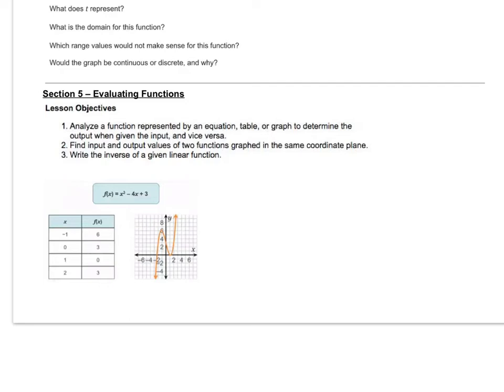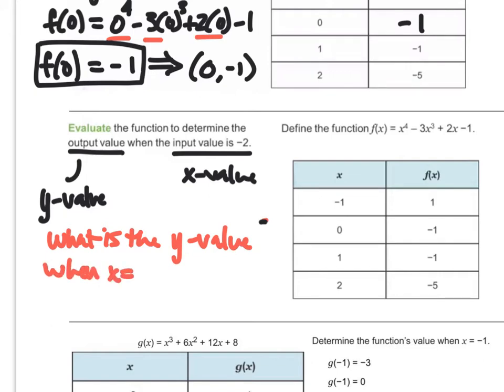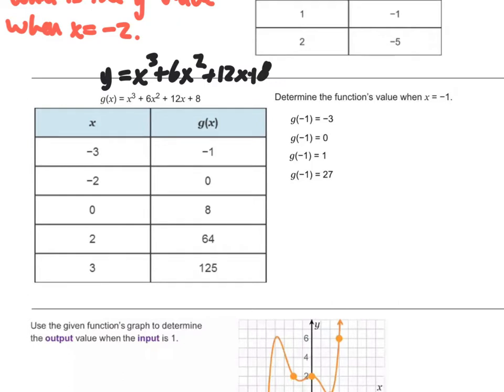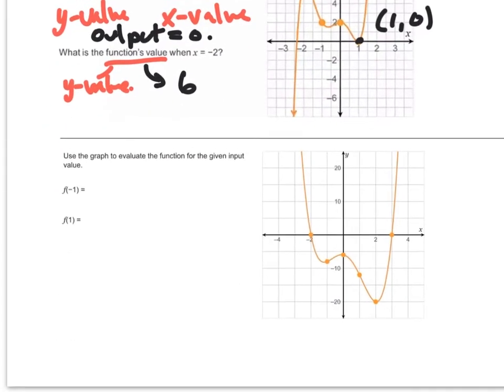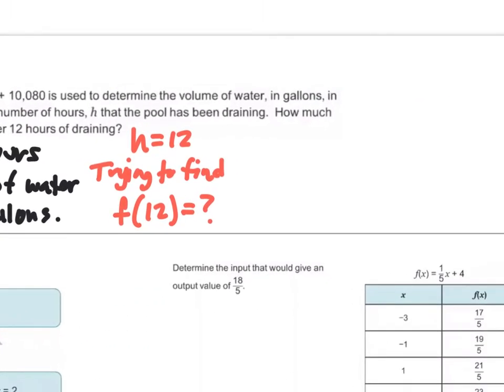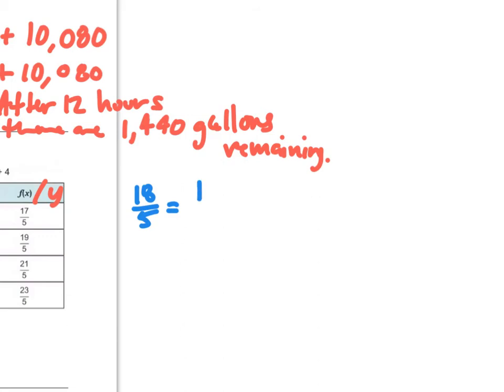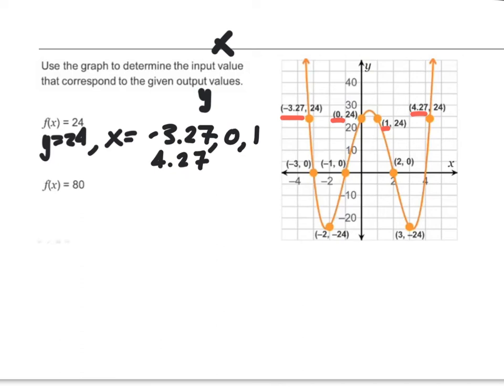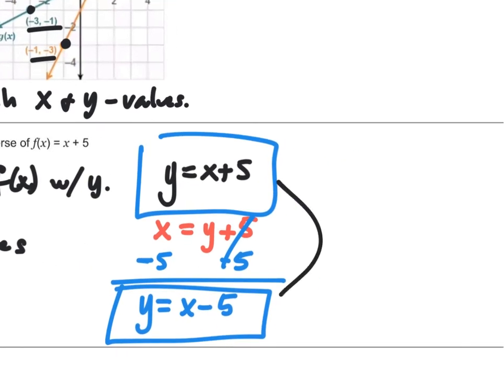ALG 1 - UNIT 1 - SECTION 5 - Notes